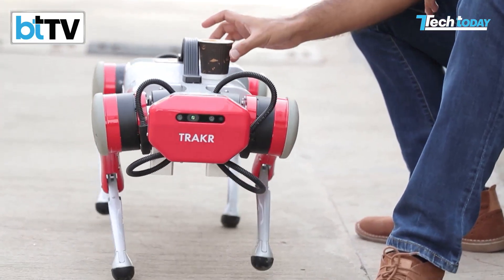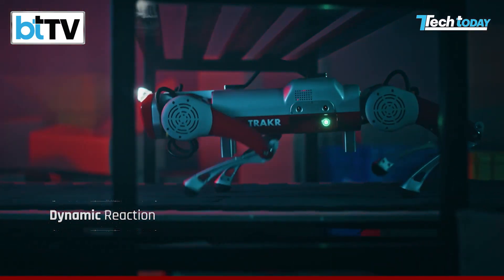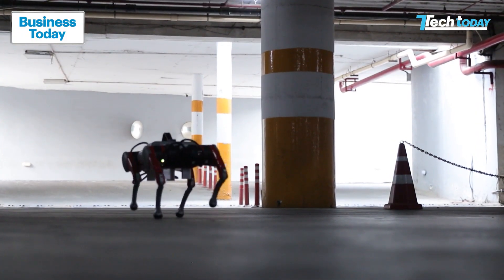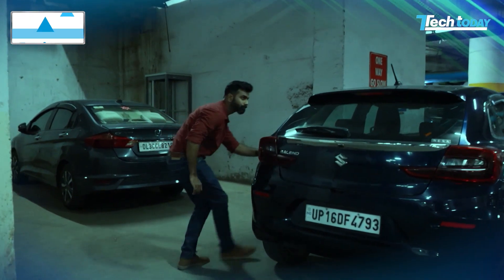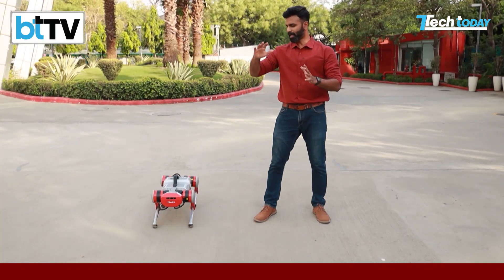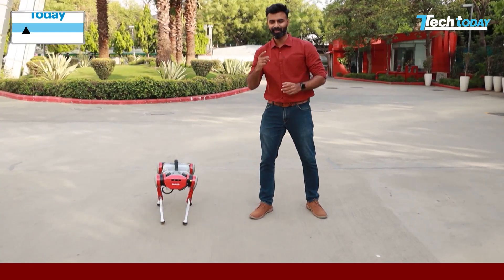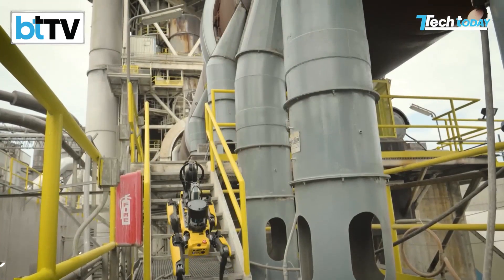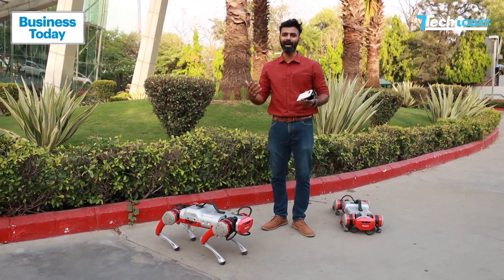Meet Trakr: Man's Best Robot Friend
On Tech Today, we meet Trakr, a made in India robot dog that can navigate challenging terrains, support defence operations, and even track subjects using thermal imaging sensors. Here's a detailed overview of everything that Trakr can do.